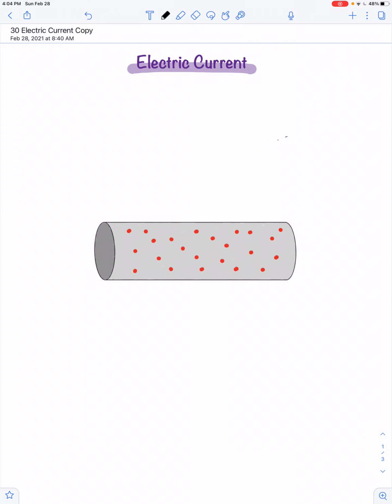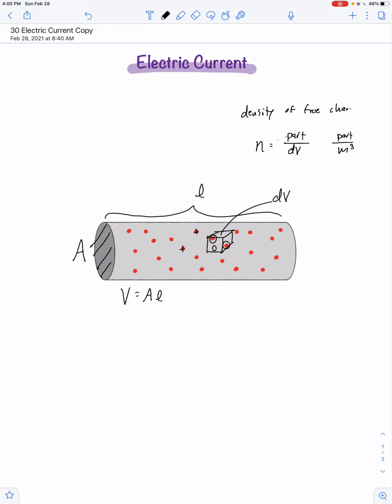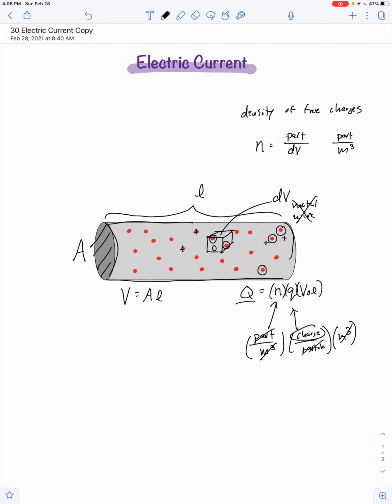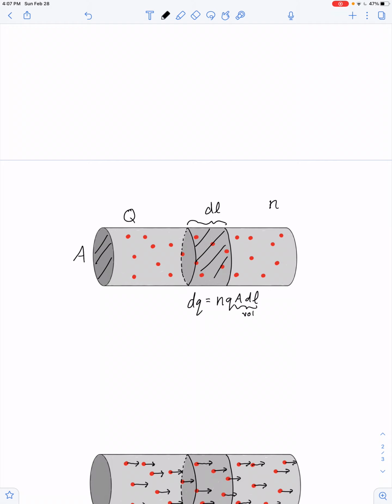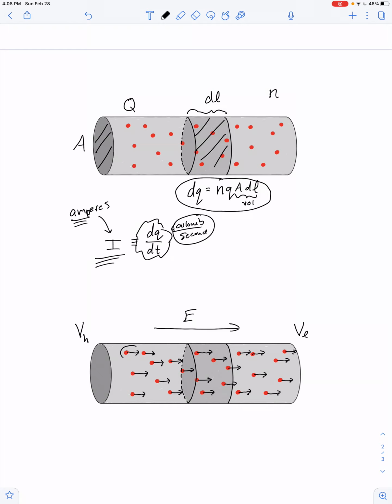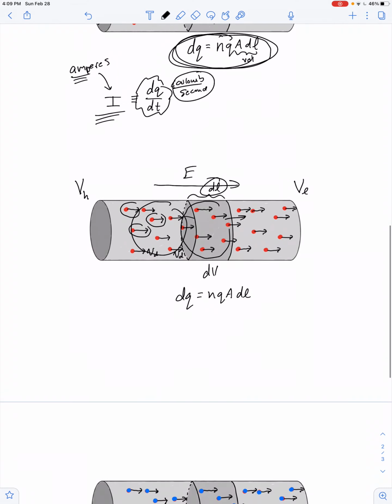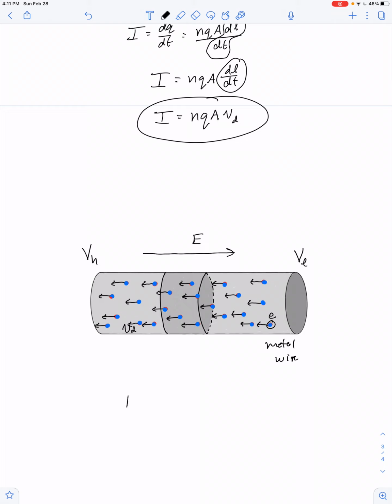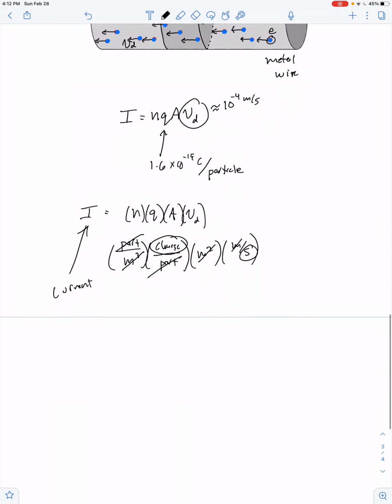Electric Current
Electric current is measured in amperes (or amps for short). The amp is a fundamental unit equal to 1 coulomb per second (1 A = 1 C/s). The coulomb is therefore a derived unit equal to one amp∙second. Current in a wire depends on a few factors: the density of free charges, the number of coulombs per charge, the drift speed of the charged particles, and the cross-sectional area of the wire.

"Conventional current" is the flow of positive charge. So, for example, if electrons drift to the left in a wire, the conventional current flows to the right.